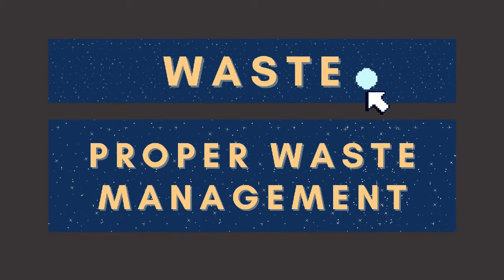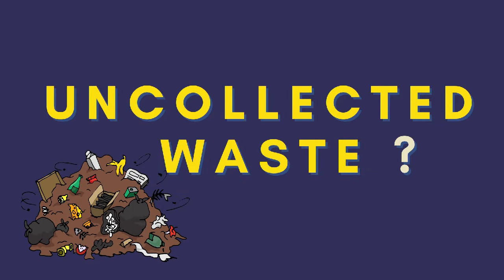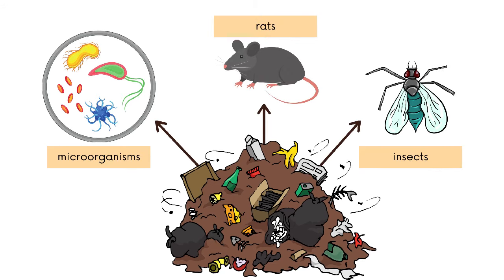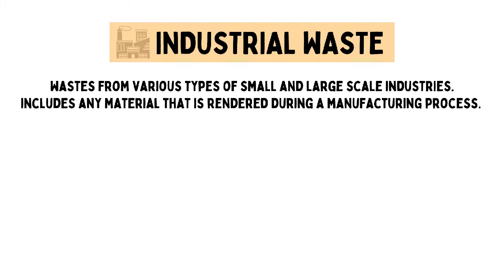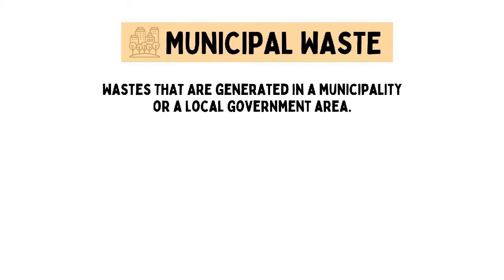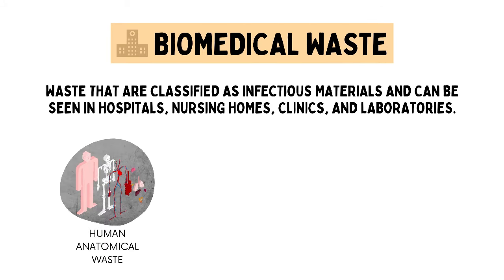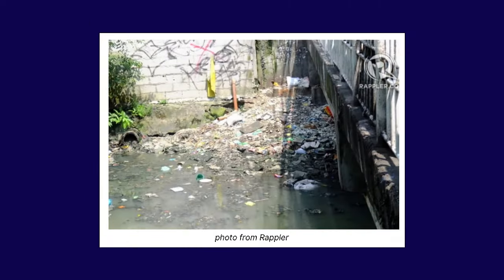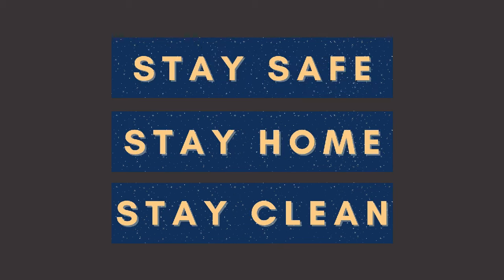What is Waste | A Community and Environmental Health Problem | Sources of Waste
In this short video, we're going to explore what waste is and how it can have a huge impact on our environment. We will also explore community and environmental health and how it relates to waste.

Waste is an important topic to keep in mind, not only because it affects our community environment, but also because it has economic implications and environmental health problems. Everyone produces waste, but only a few in the community care about where it goes. What members of the community fail to realize is that garbage is a serious problem. It may also contribute to climate change. By learning about waste and its effects, we can work to help reduce its impact on our community and the environment!

If you're curious about the impact of waste on our planet, or you want to learn more about community health, then this video is for you! We'll explore the effects of waste on our environment, as well as community health and how it relates to waste. Watch it to learn about what you can do to help protect our environment and improve community health!